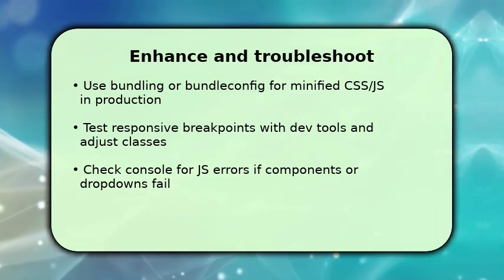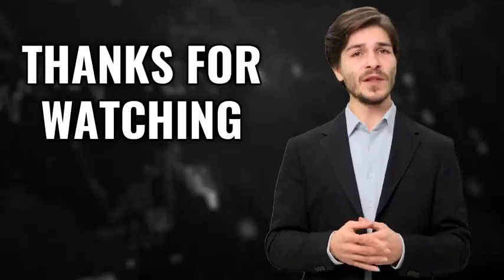How to Use Bootstrap in Mvc Asp.net (updated)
How to Use Bootstrap in Mvc Asp.net (updated) | 🔒 Surfshark VPN Deal — Stay private and secure. $1.99/mo + 3 Months Free ▸

Dive into the world of web development as we explore how to integrate Bootstrap within an MVC ASP.net framework for responsive and stylish applications. This updated guide covers essential techniques, tips on using NuGet packages effectively, and best practices in designing with a mobile-first approach.

Bootstrap, MVC Asp.net, Responsive Design, NuGet Package Manager, Mobile First Approach, Web Development Tutorial